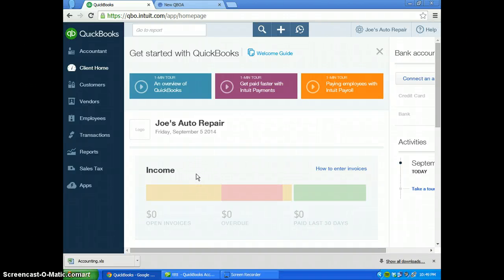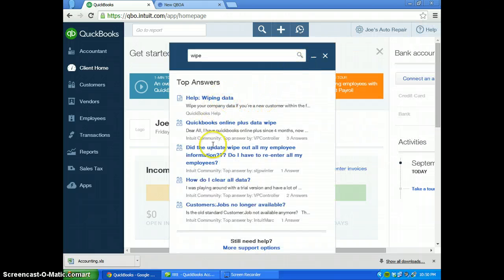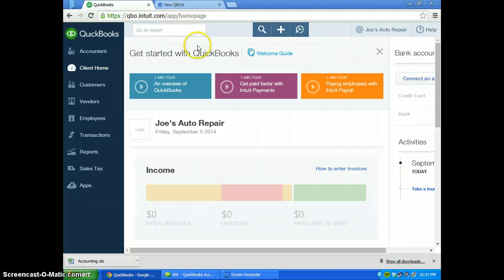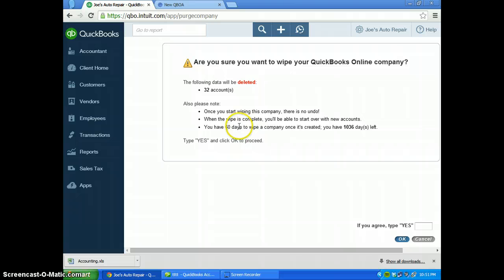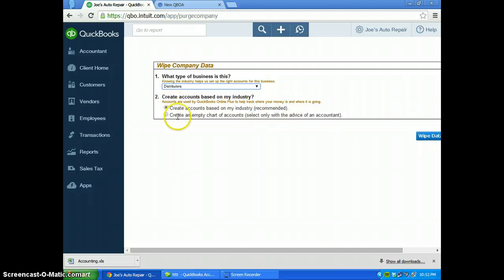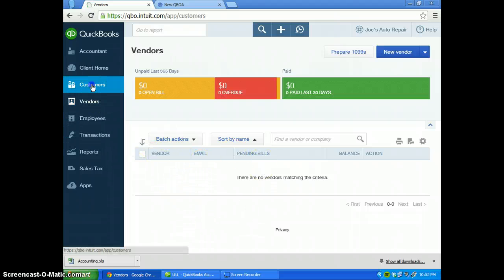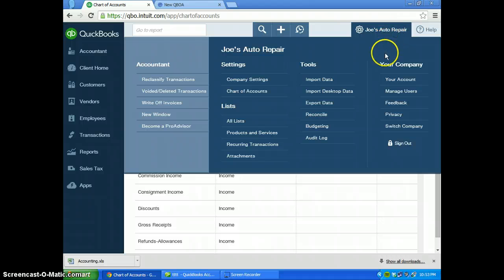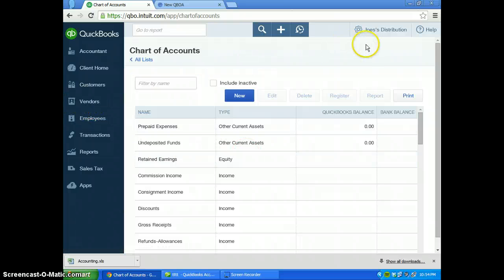QuickBooks Online: Starting Over from Scratch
This tutorial will show how to start over with your QuickBooks Online company. Everything from deleting the data and starting over with a new industry or blank slate.